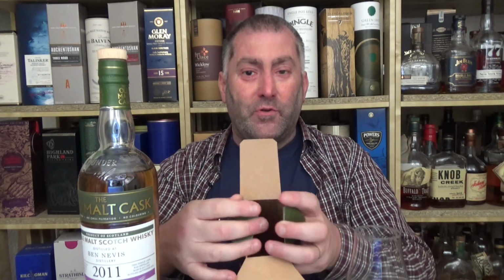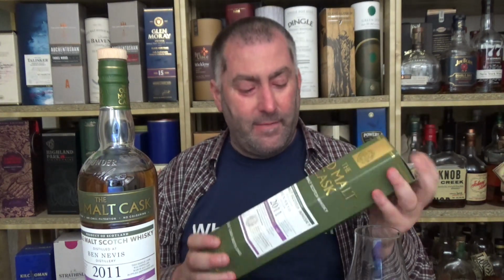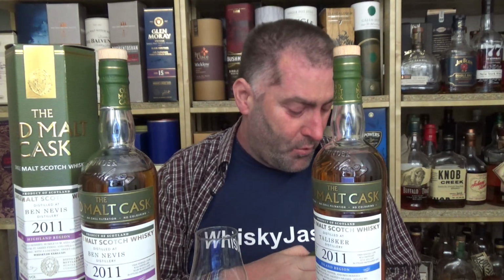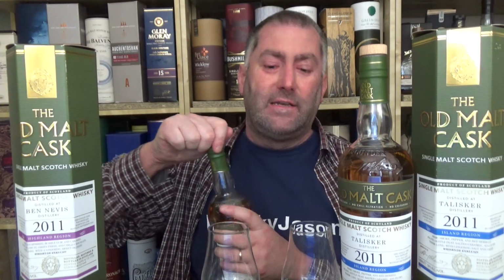Ben Nevis (Old Malt Cask) 9 Year 2011/2020 Sherry Butt Whisky.de exclusive Review from WhiskyJason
Ben Nevis 9 years 2011/2020 Sherry Butt Old Malt Cask 'Whisky.de exclusive' Single Malt Scotch Whisky Review by WhiskyJason
Bottler: Hunter Laing
Date: 03.2011 / 09.2020
Cask type: Sherry Butt
Cask number: HL17821

This Ben Nevis is part of the Hunter Laing's Old Malt Cask series. All bottles are bottled non-chill filtered with exactly 50% alcohol content. Limited to 593 bottles!